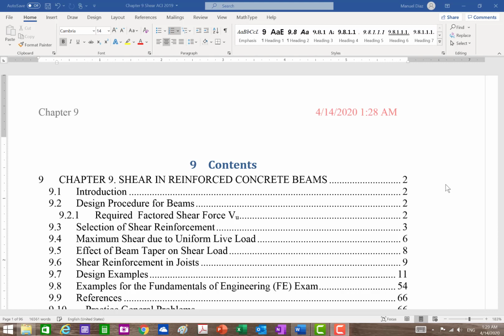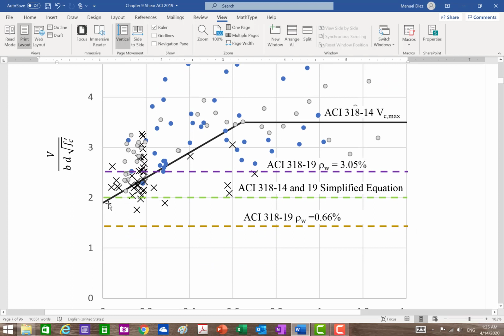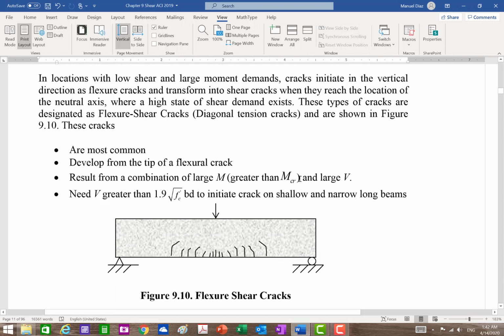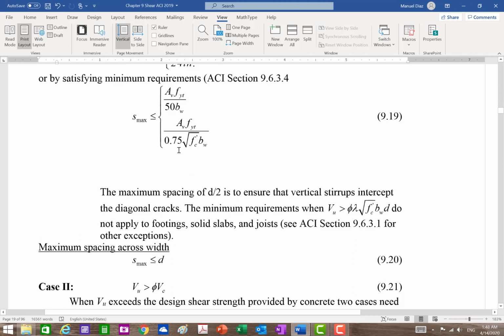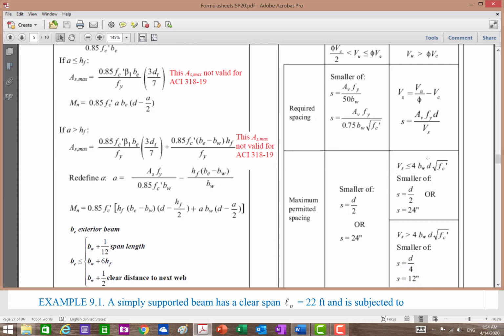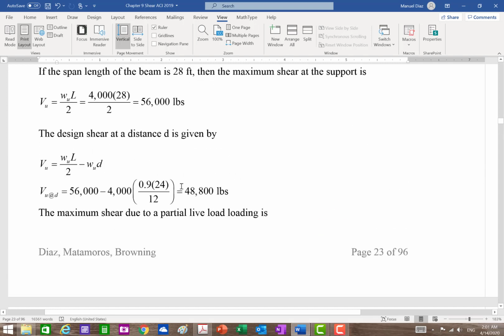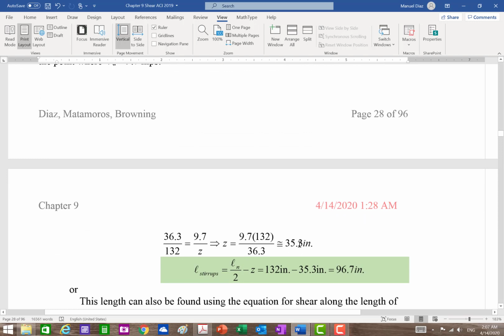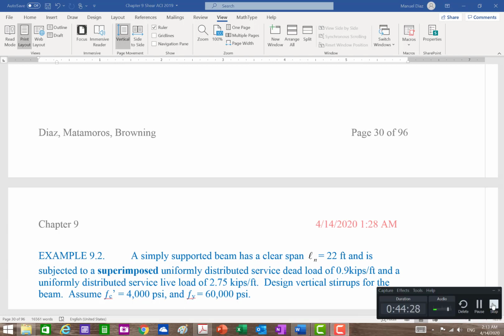Reinforced Concrete Chapter 9 Part 1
Shear in Reinforced Concrete Beams